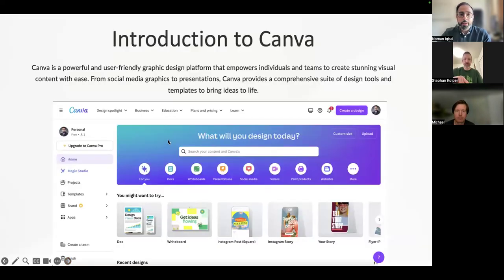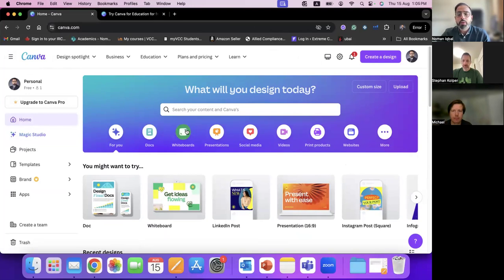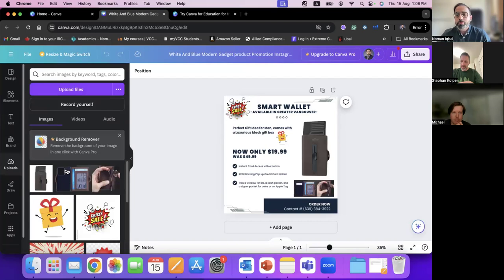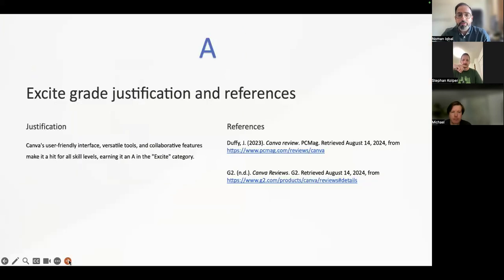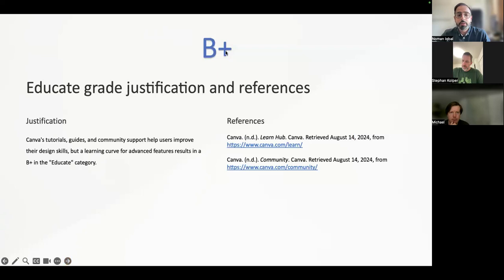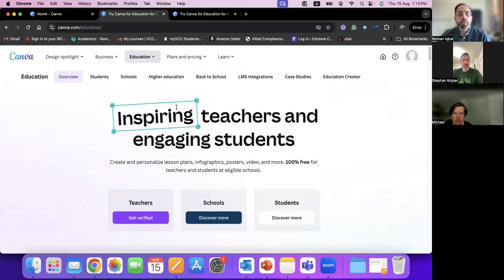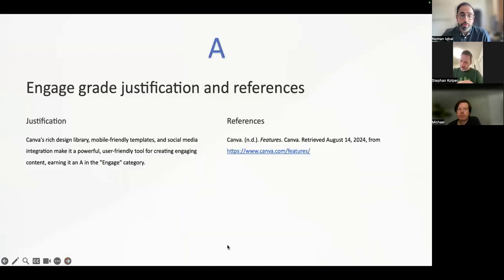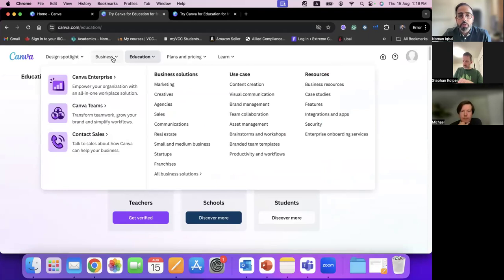The 4Es of Canva